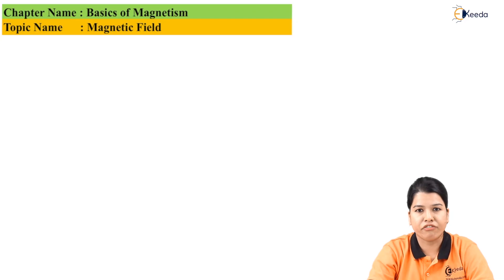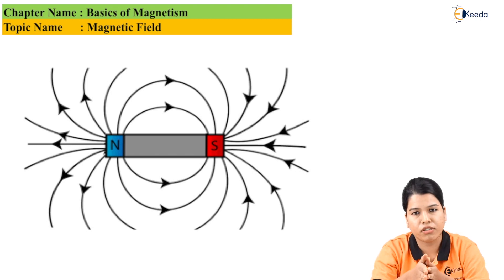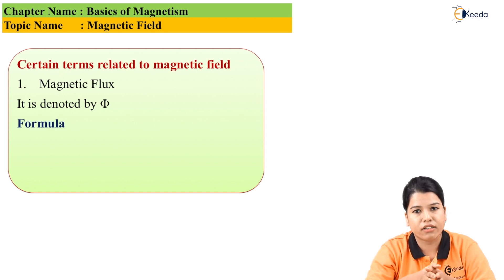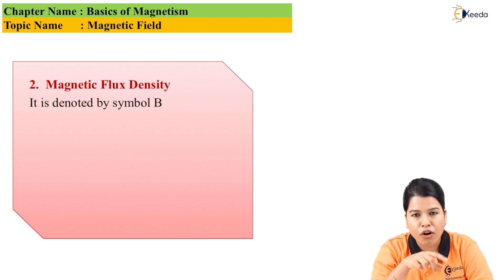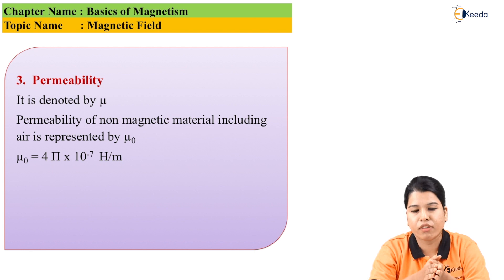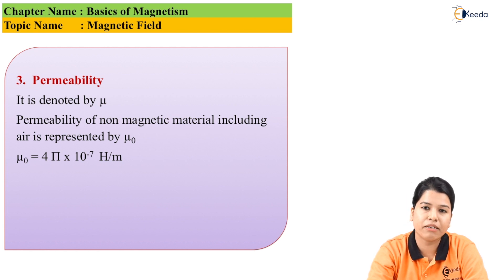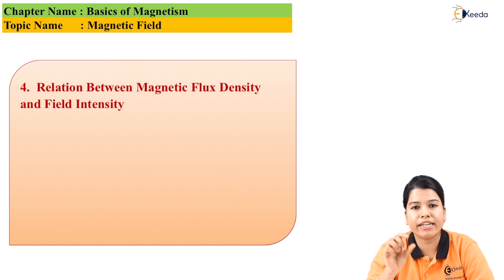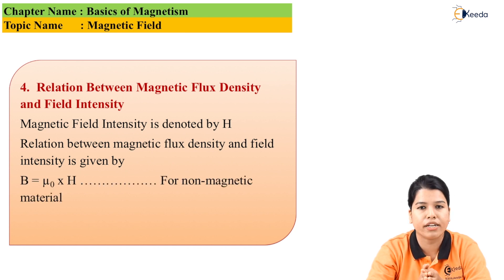Introduction to Magnetic Field - Basics of Magnetism - Electrical Machines 1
Video Name -Introduction to Magnetic Field

Chapter - Basics of Magnetism

Happy Learning